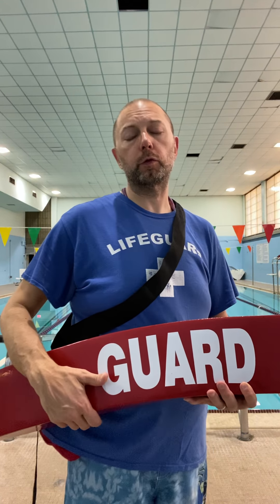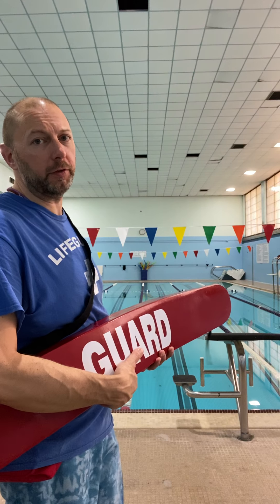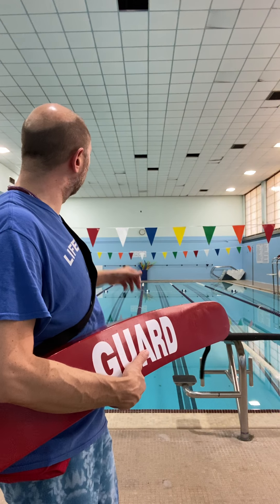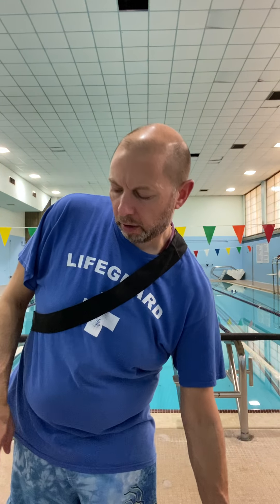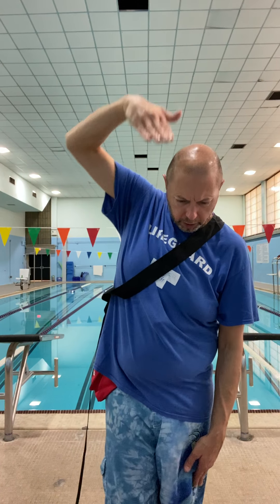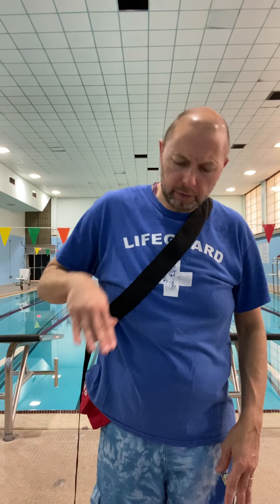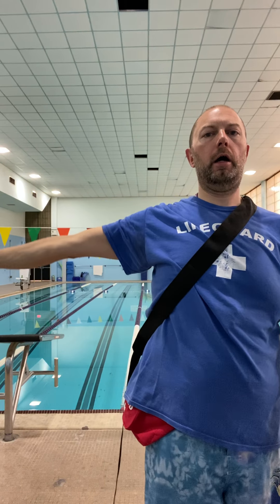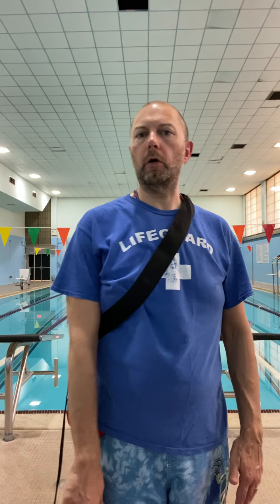4 Swim Strokes